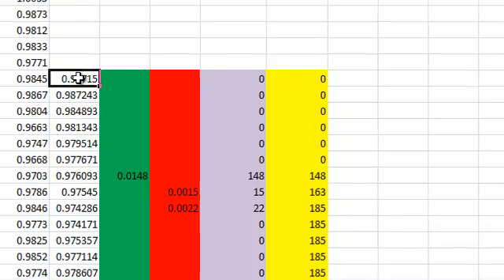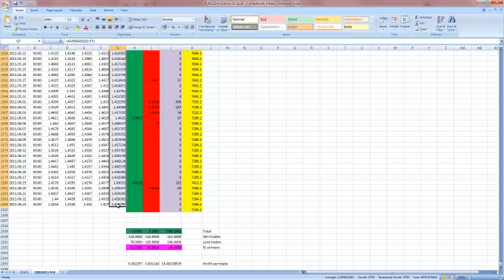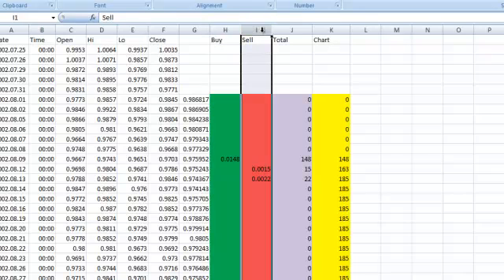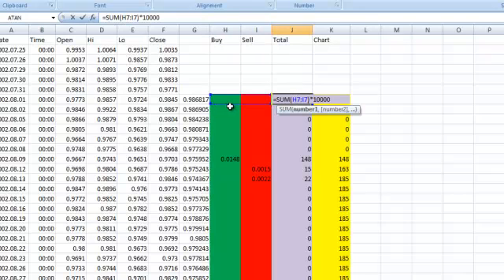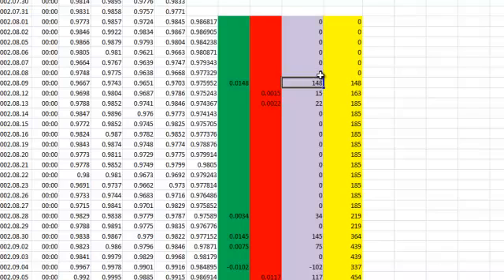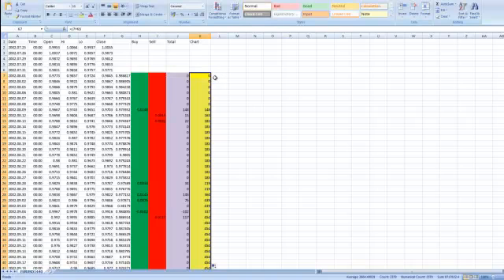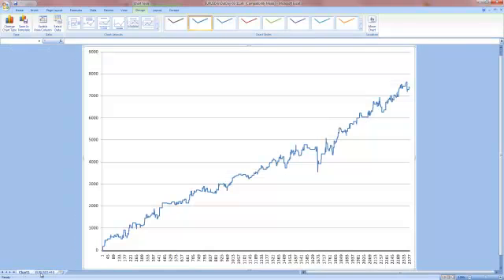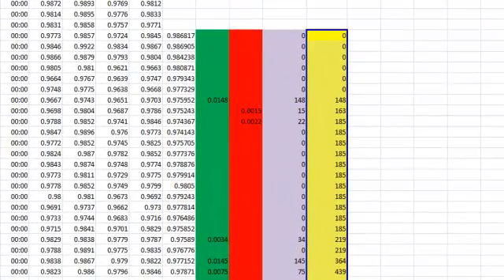EURUSD-InOut basic FOREX strategy1.mp4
An introduction to the free strategy on StrategyTrader.co.uk. Create a free account to download and start trading today.